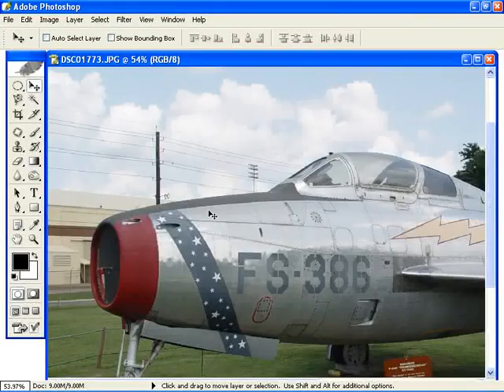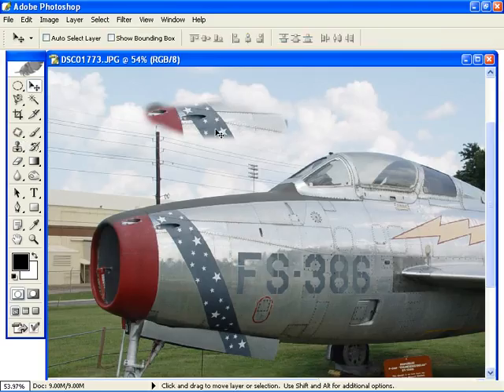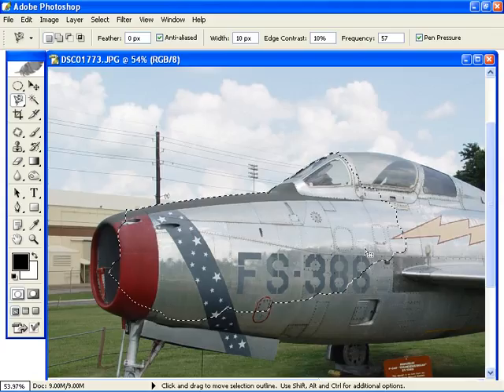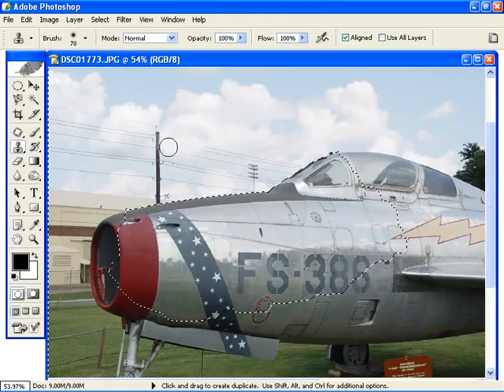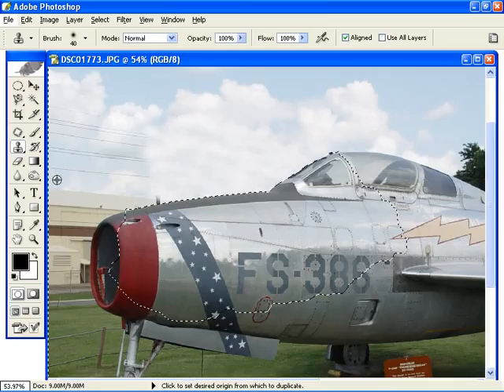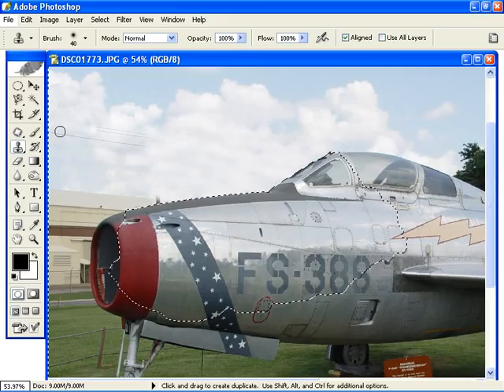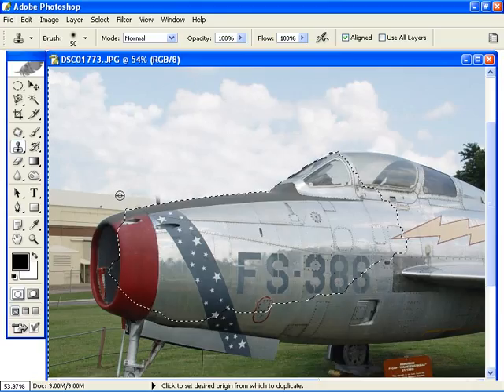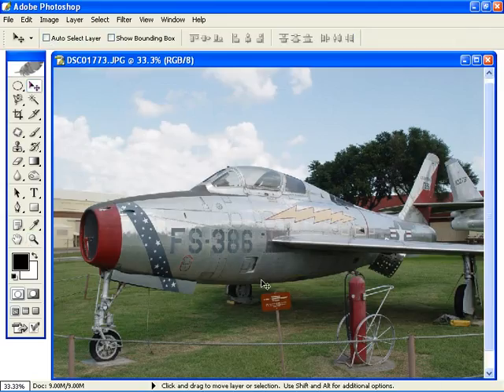Clone, How Cloning Works